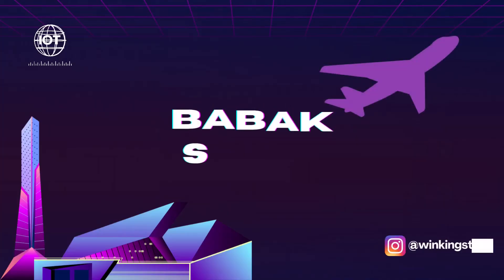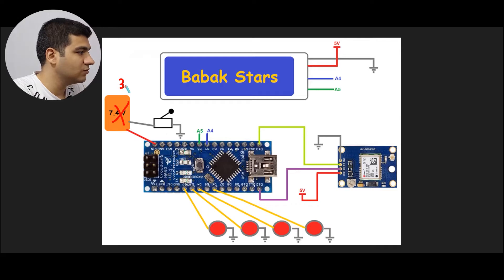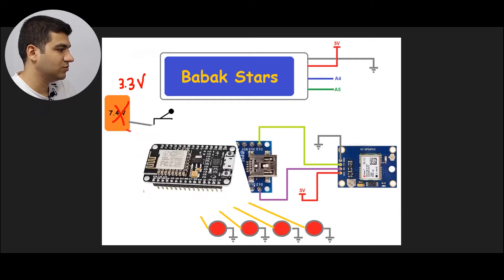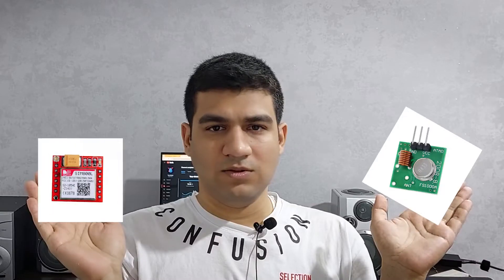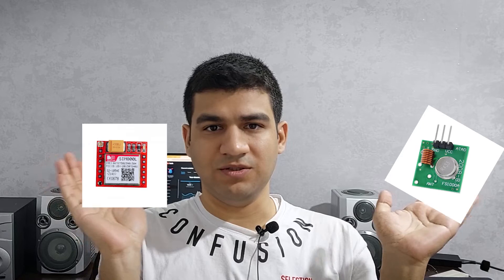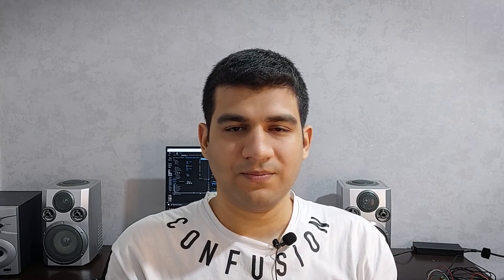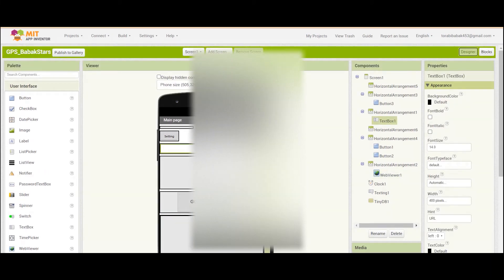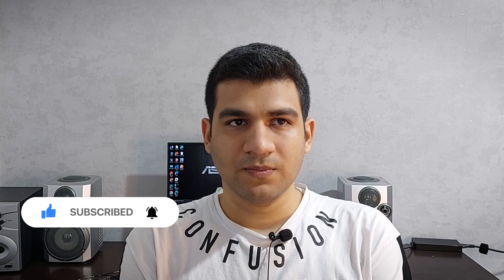Make Your Own GPS Tracker With NEO6M And SIM800L Modules Plus The Android App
Last year I made this locator with NEO6M GPS module. You can watch from this link.
Now, if we send location information with the help of SIM800L module, we have made a GPS tracker.
To make an Android application, you can display the information with the help of receiving SMS from the device or store them in an internet server.